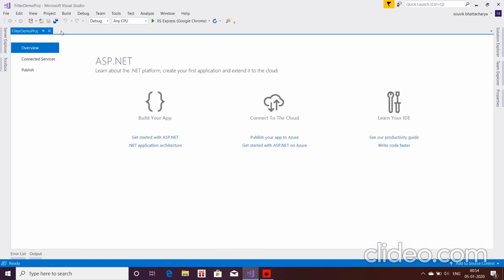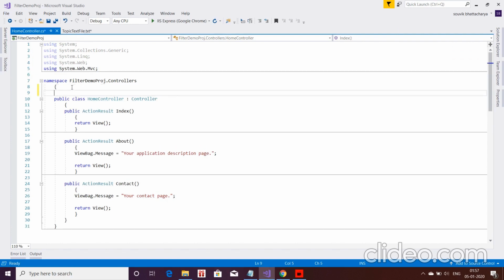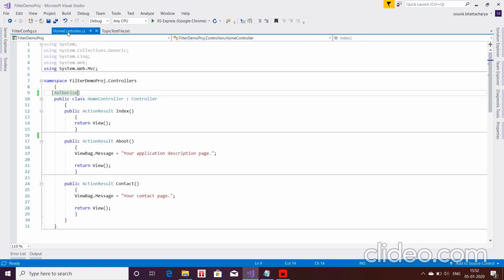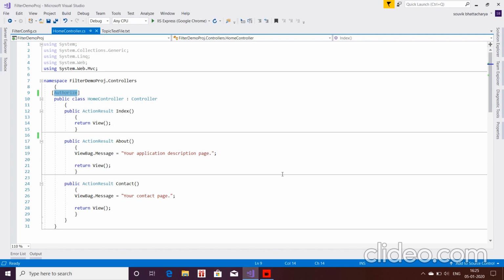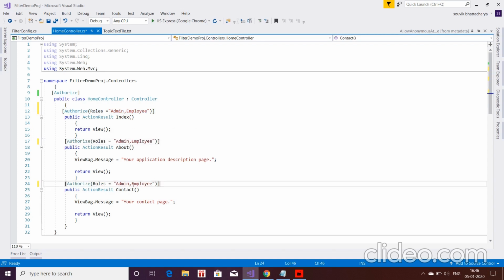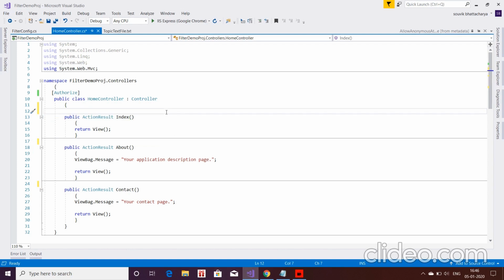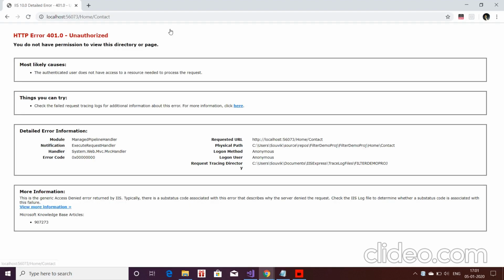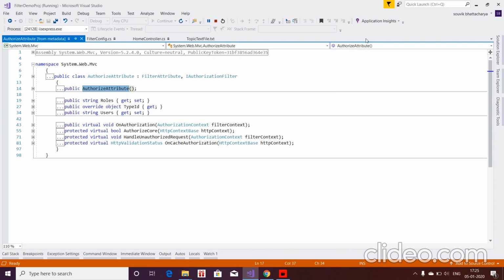MVC 5 Filters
This session will cover type of filters and details about about authorization filter.